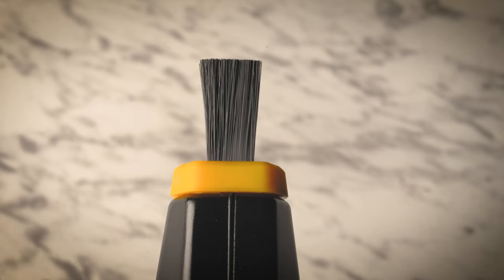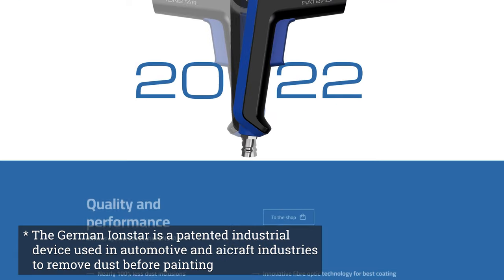Nitecore BB2 Electronic Blower Review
Today we are taking a look at a new electrical blower by Nitecore which recently launched a whole range of photography cleaning accessories - the new Nitecore BB2.

*Cameras*
Sony A1

*Lenses*
*Full frame*
Sigma 85mm F1.4 DG DN
Voigtlander Macro APO-LANTHAR 65mm F2

*APS-C*
7artisans 60mm F2.8 APS-C

*Lights*
Nanlite Forza 300 LED Monoligh
Godox SZ150R, 150W Bi-Color Zoomable RGB LED
Godox ML60 LED Light

*Audio Gear*
Sennheiser AVX Digital Wireless Microphone System
Sennheiser XSW-D
Deity S-Mic 2 Boom mic

*Storage*
ASUSTOR AS4004T 10GbE NAS
SanDisk Extreme PRO SSD